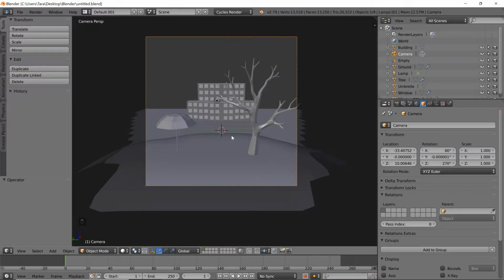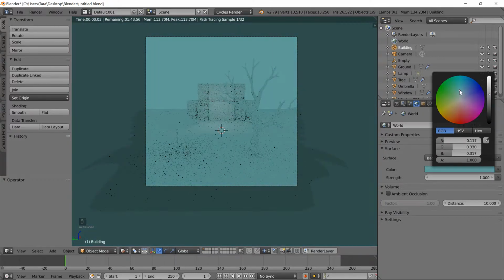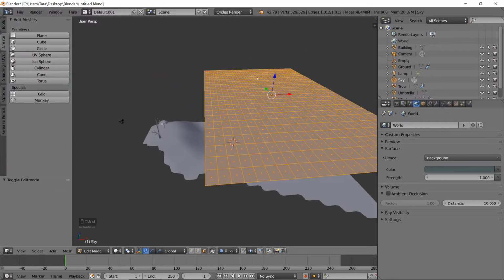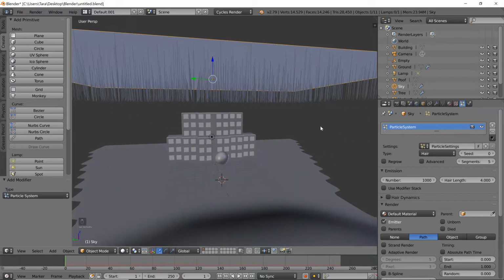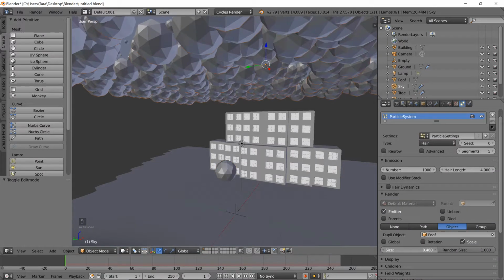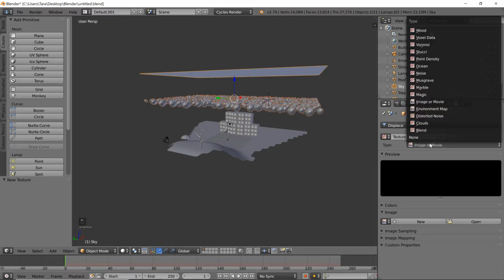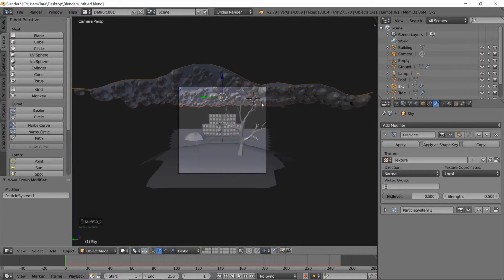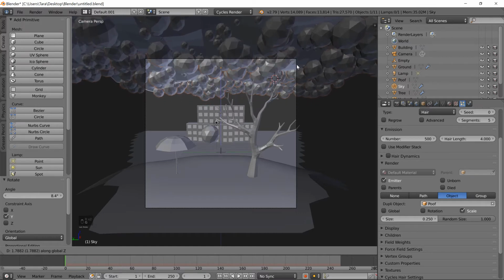SIG Blender beginner tutorial: Particle Systems and Clouds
We gotta poof up our sky for a rainy day.

In this episode, we utilize particle systems to place poofs across a rolling invisible plane to create clouds in the sky. Particle systems are great for large, random or weighted placement.

Poof